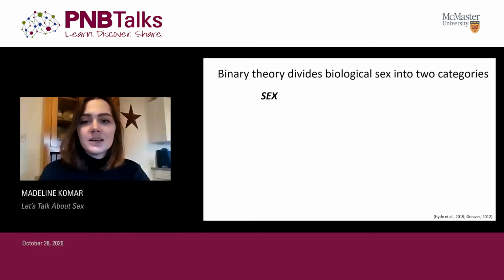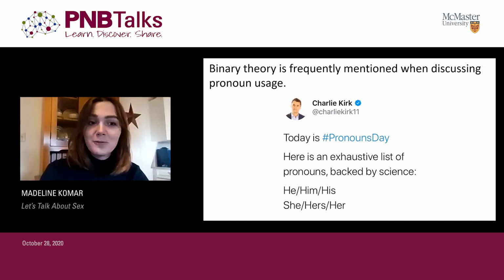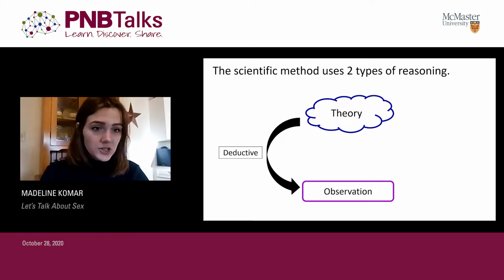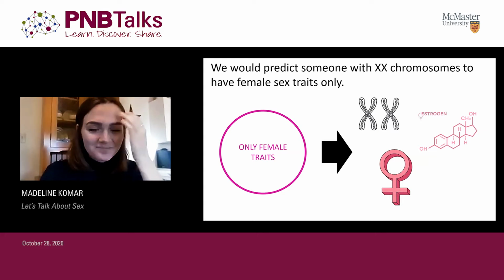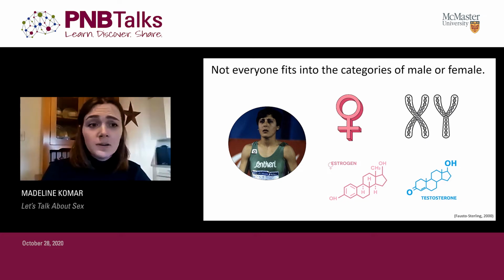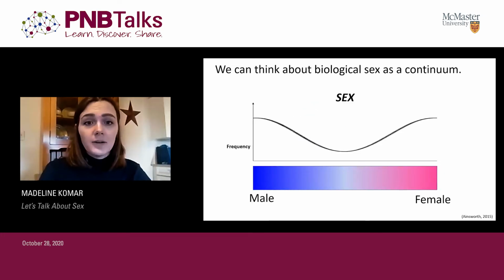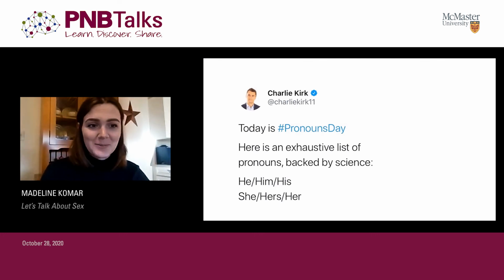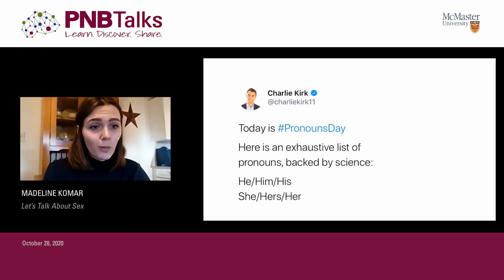Madeline Komar - Let's Talk About Sex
Madeline Komar, MacIntroPsych Teaching Assistant
"Let's Talk About Sex"
PNBTalks